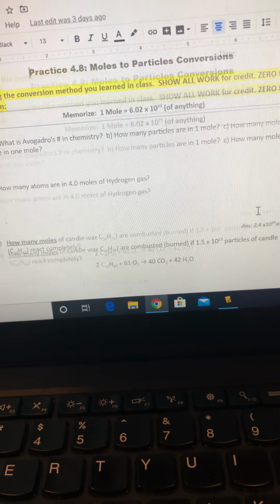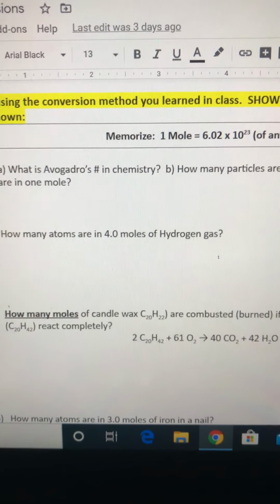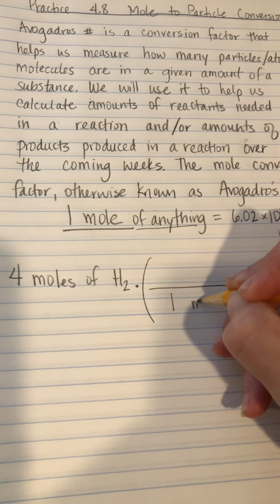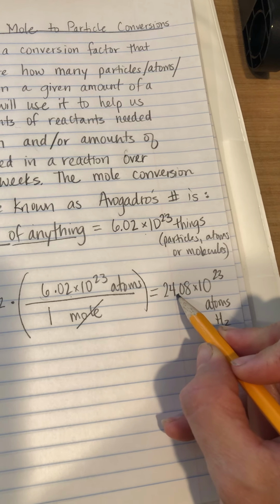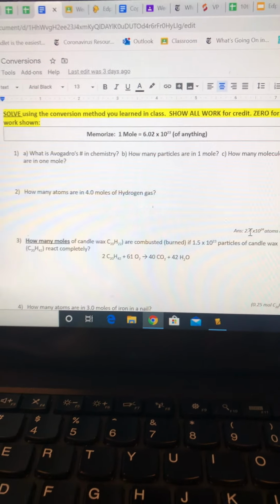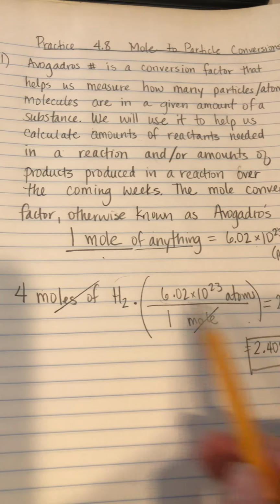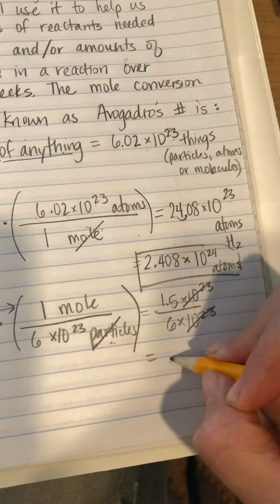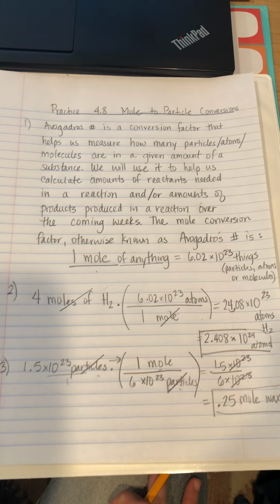Going over answers to Practice 4.8 Mole to Particle Conversions